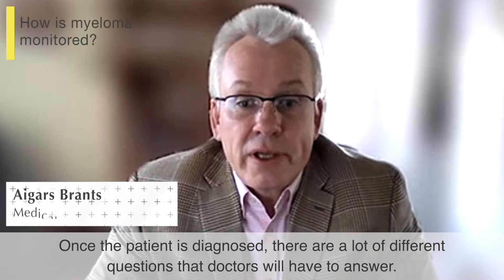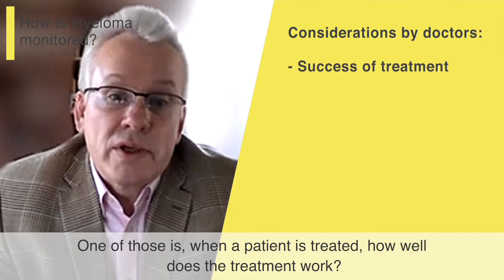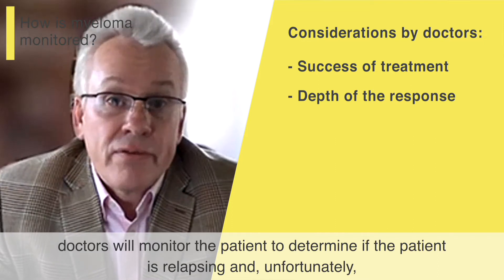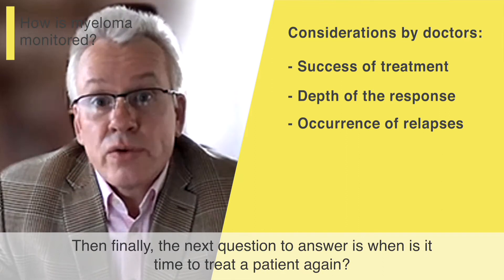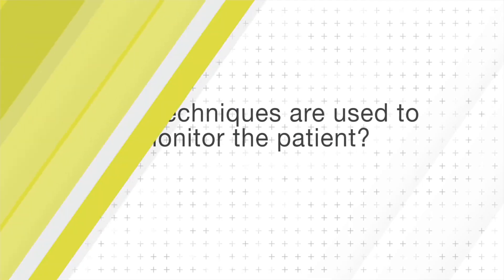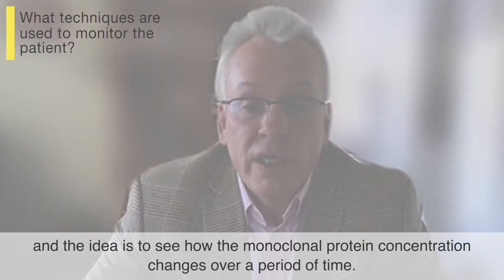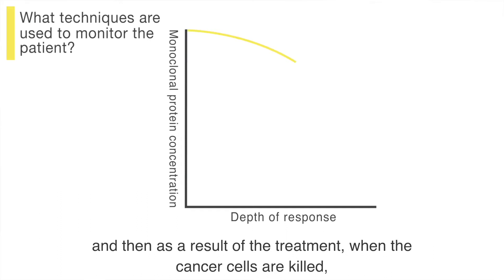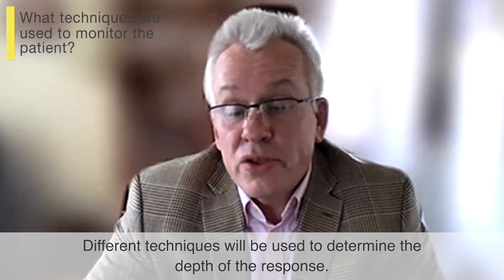How is Myeloma Monitored?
How is Myeloma Monitored? Our Medical Science Liaison from North America updates us on MYelomaACTION